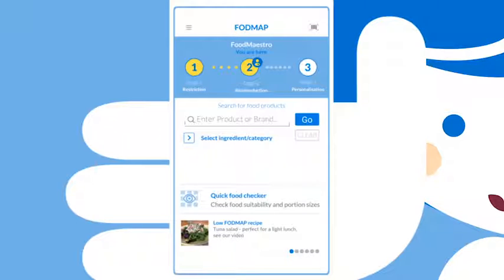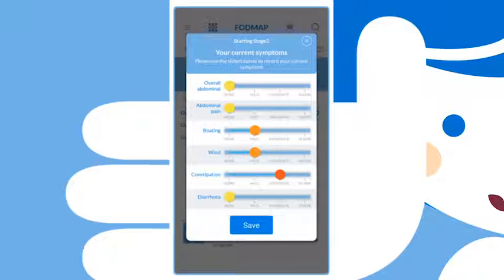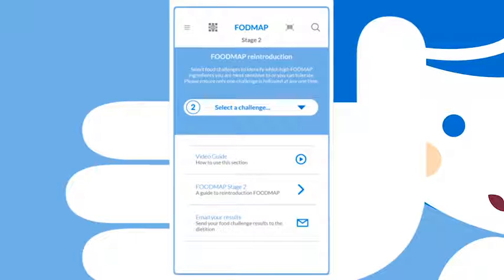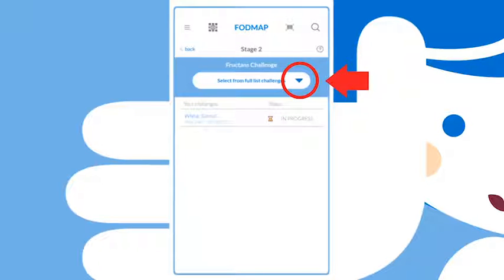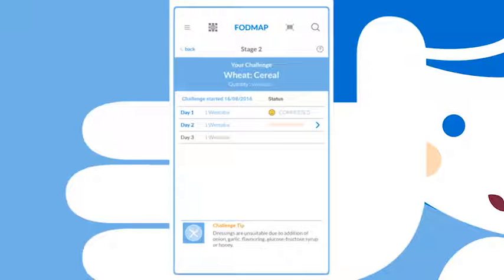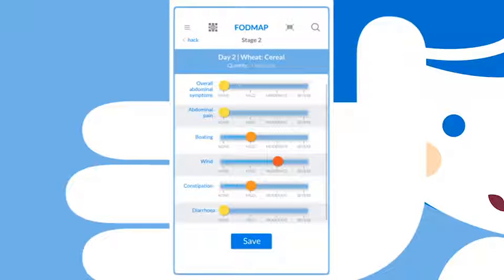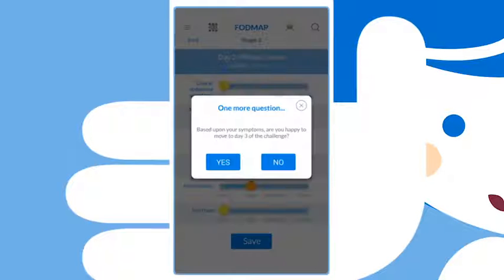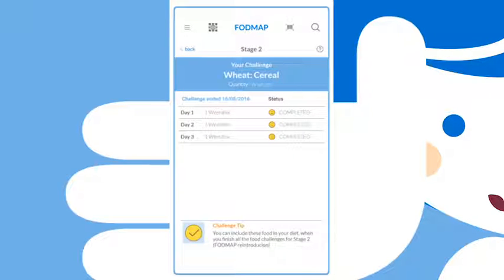FODMAP by FM app - Stage 2 Reintroduction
FODMAP by FM enables you to manage and track your progress when you have been advised to follow a low FODMAP diet to manage IBS (irritable bowel syndrome). To enable you to manage your symptoms it’s important to undergo FODMAP reintroduction – this stage will help you identify which FODMAPs you’re most sensitive to by carefully reintroducing each of the different FODMAPs, testing one at a time.The app has been developed in partnership with expert knowledge from Kings College London and Guy’s & St Thomas’ NHS Trust.